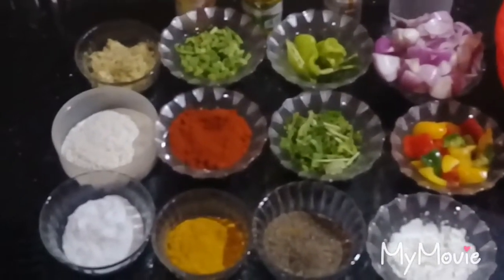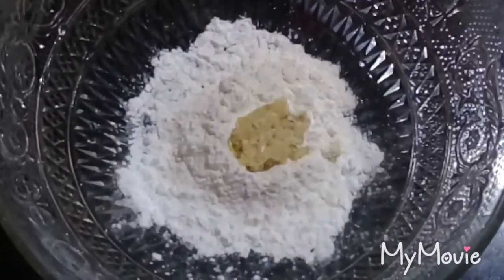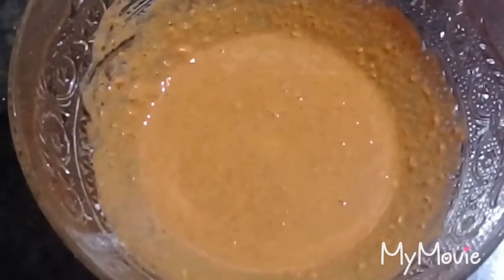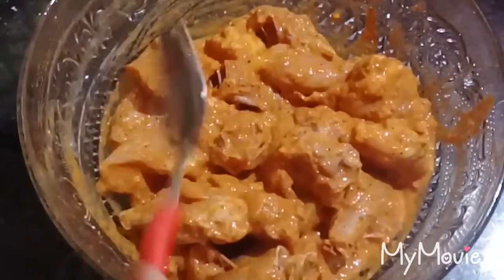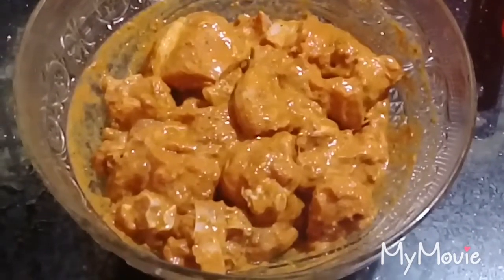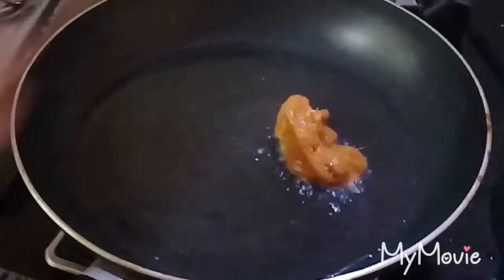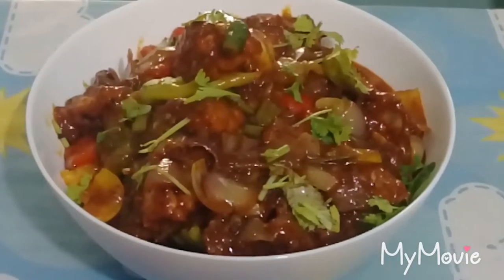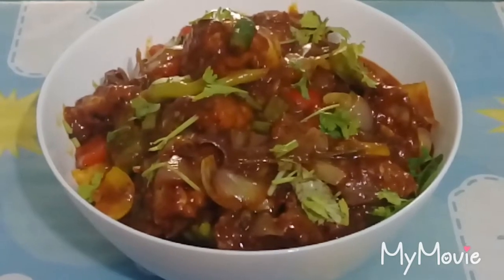Chilly chicken malayalam recipe by naachu's palace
Tasty chilli chicken recipe | chilly chicken